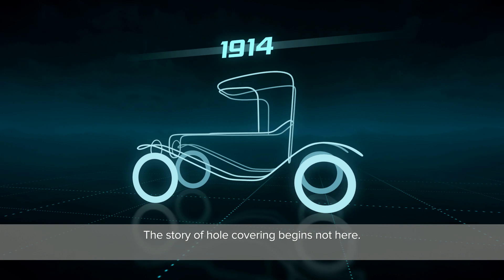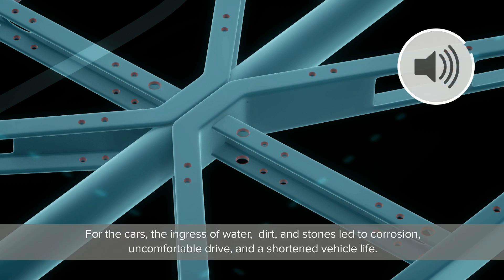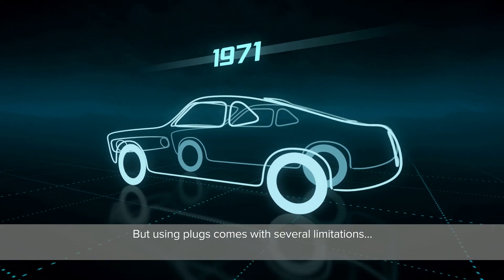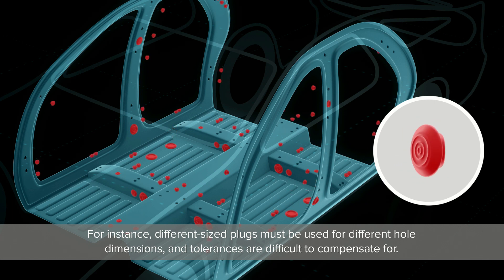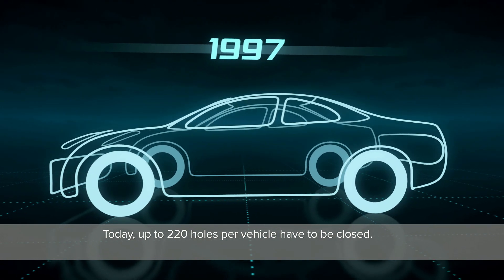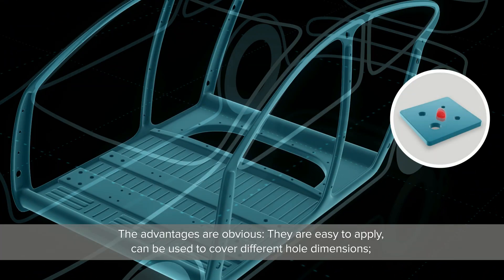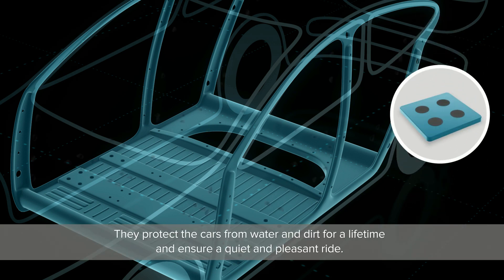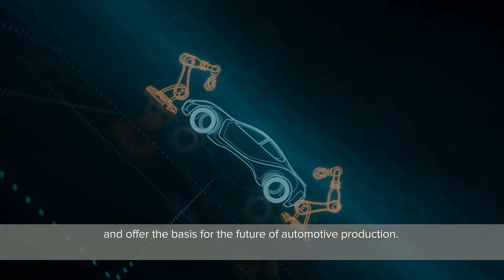tesa Automotive Hole Covering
In the automotive industry, efficiency is what counts. Cutting down car weight is not simply a mandatory task, but rather an attitude and a mode of thinking. Our hole covering products offer weight reduction of up to 85% per vehicle in comparison to typical rubber and plastic hole plugs. We have developed a variety of alternatives to rubber or plastic plugs to fit any application.

Our hole covering product assortment offers perfect sealing solutions for corrosion prevention throughout the vehicle’s lifetime. Other characteristics include excellent acoustic-damping performance, which is comparable with a closed metal car body, and airtight closing to seal off holes from water and dust.